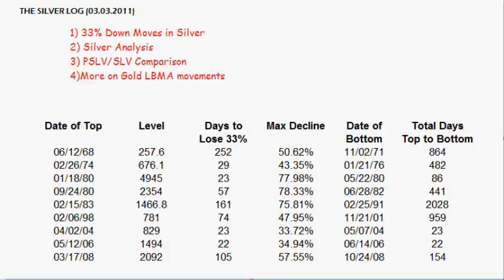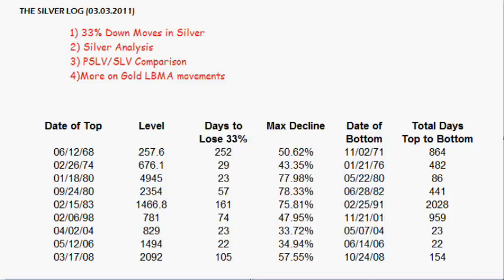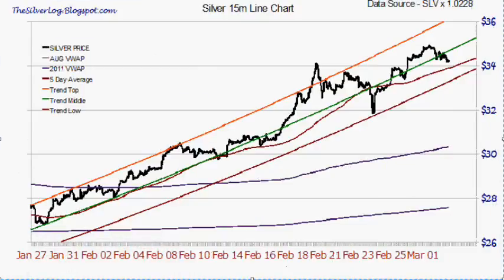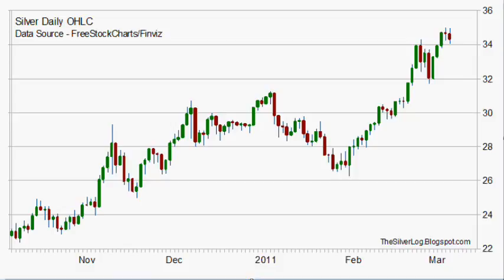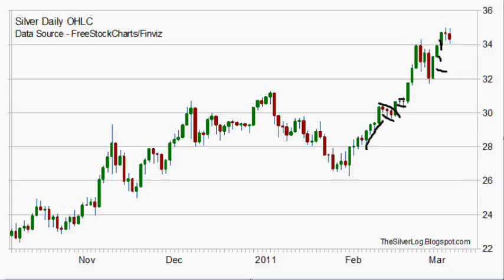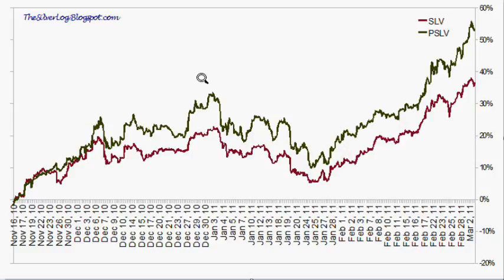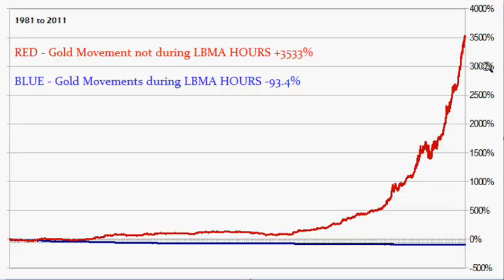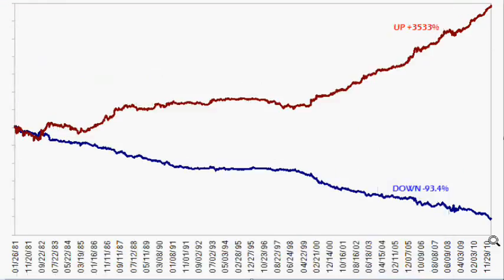The Silver Log (03.03.2011) - Misc topics including Silver retracements and LBMA Gold Data